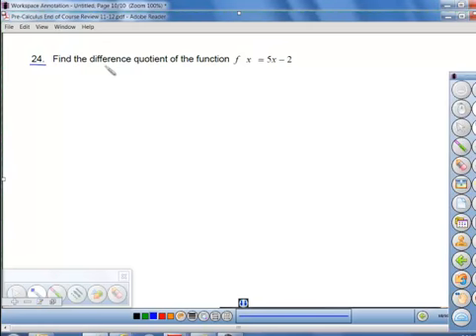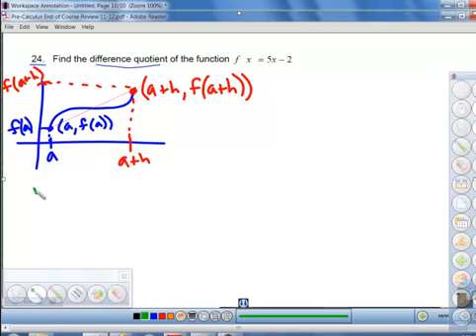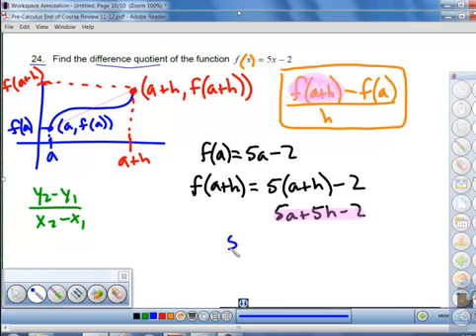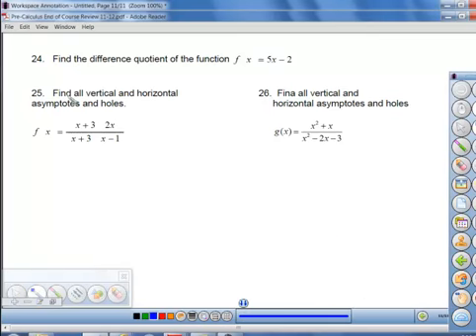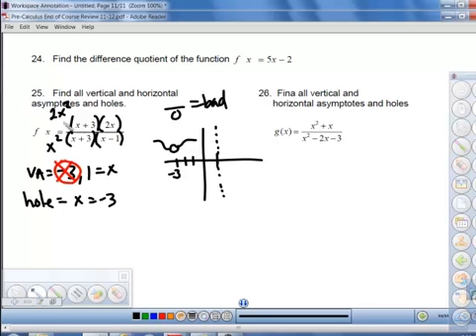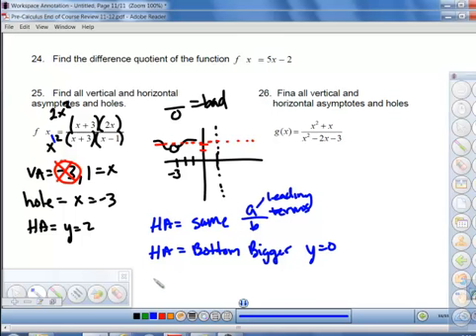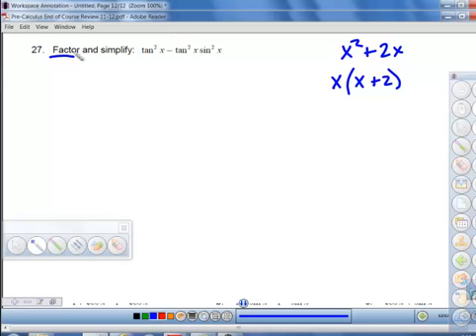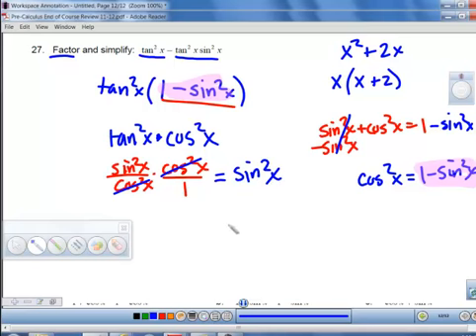Final 24-27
pre-calculus